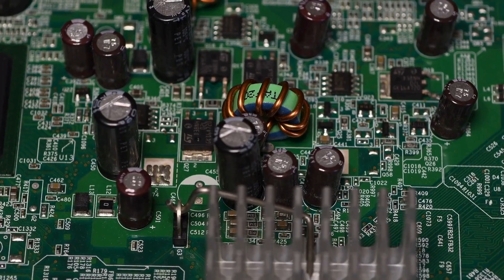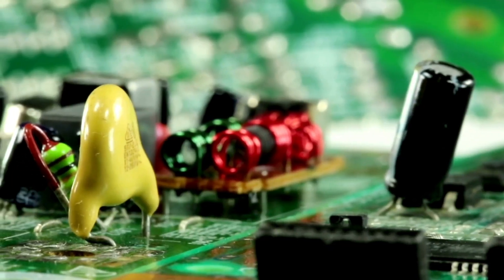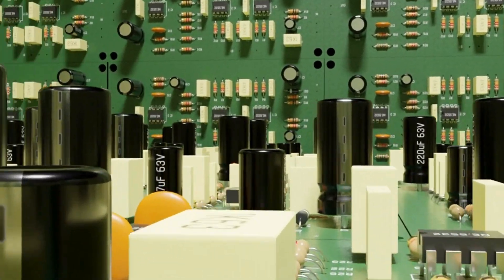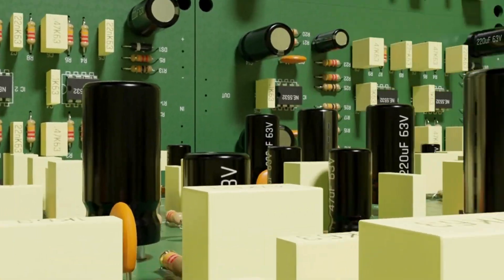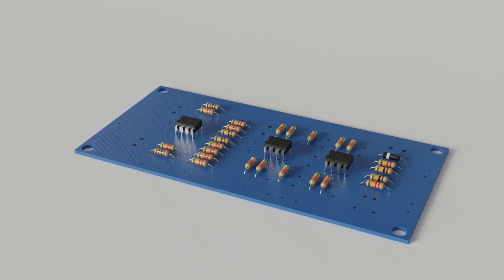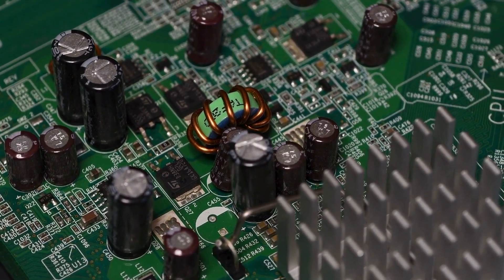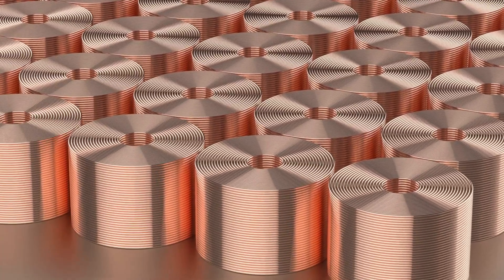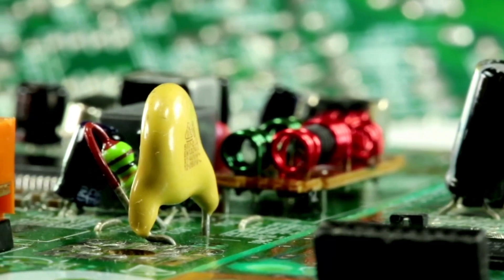What Are Passive Components in Electronics?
What Are Passive Electronics?
Components are broadly categorized into two types: active and passive. While active components, such as transistors and integrated circuits, can amplify signals or control the flow of electricity, passive components do not have the ability to control electric current by themselves. Instead, passive electronics are the fundamental building blocks that manage and manipulate the flow of electricity in a circuit. These components are crucial for shaping signals, filtering noise, and ensuring the stability of an electrical system.